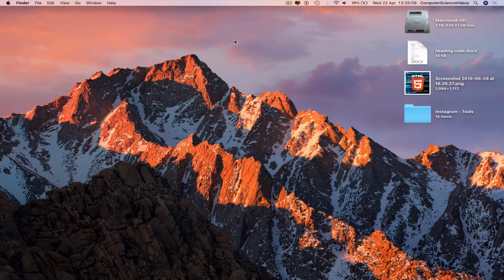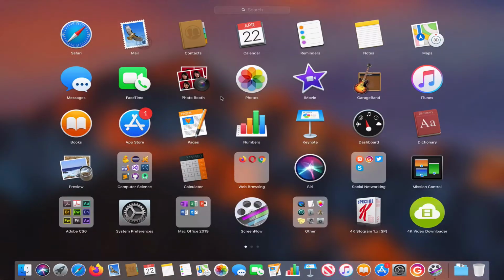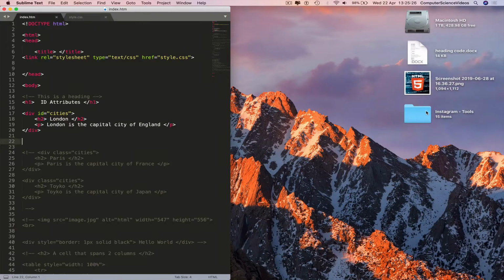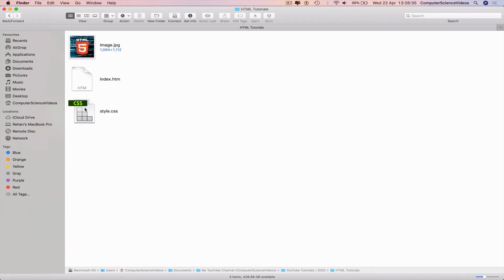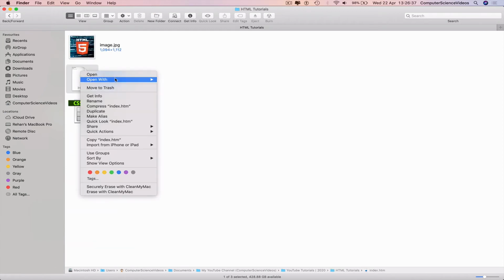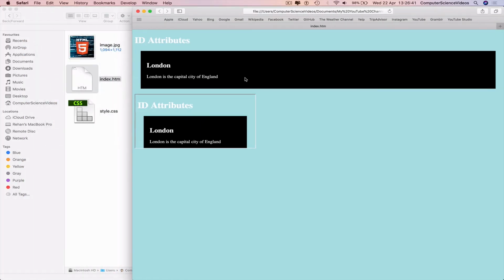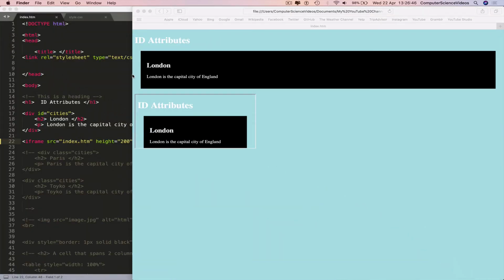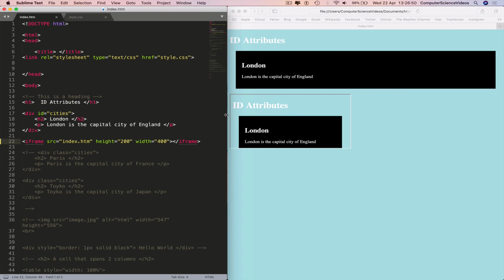How to INSERT iFrames to Your HTML Website - Basic Tutorial